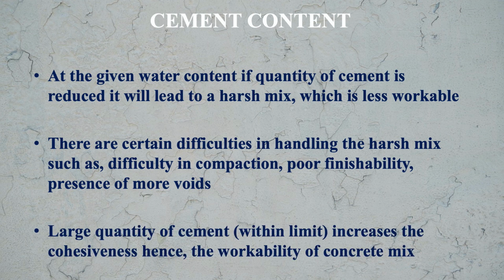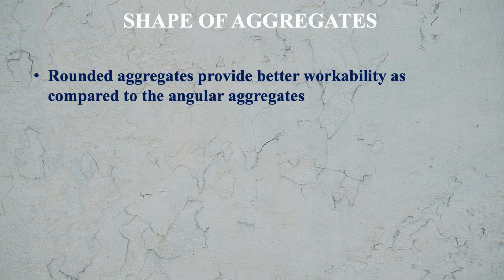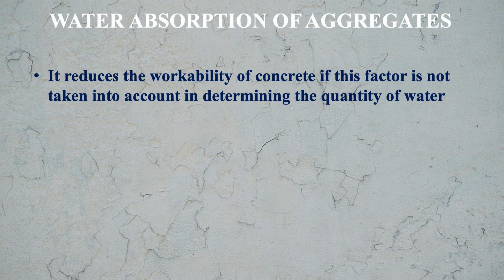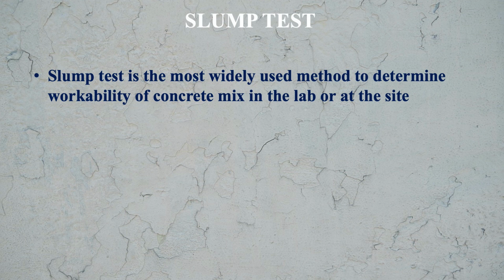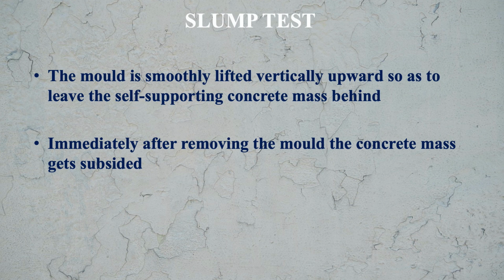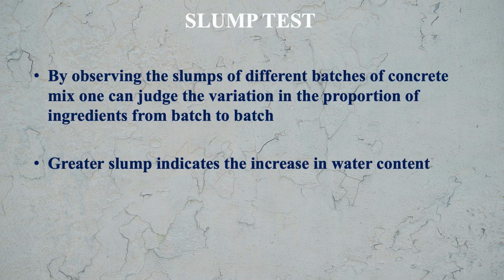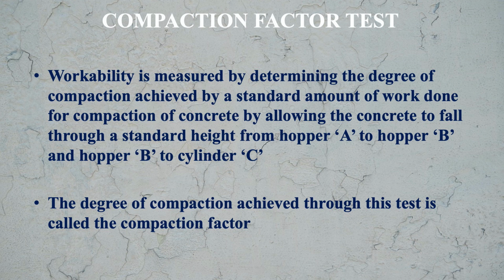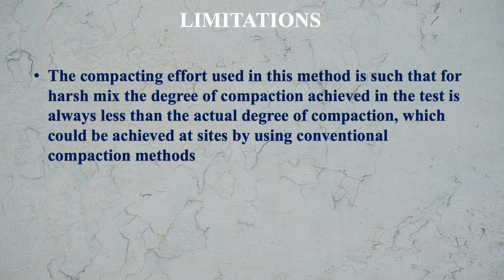Workability swayamprabha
Name of Presenter: Dr. Munish Bharadwaj